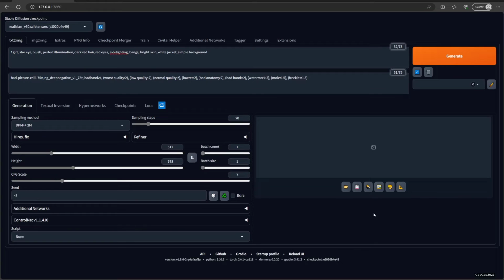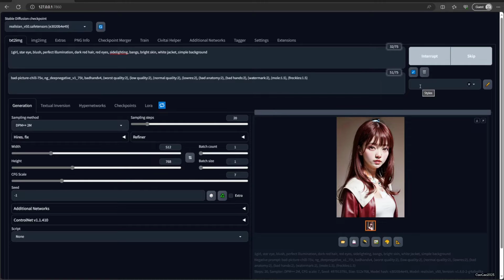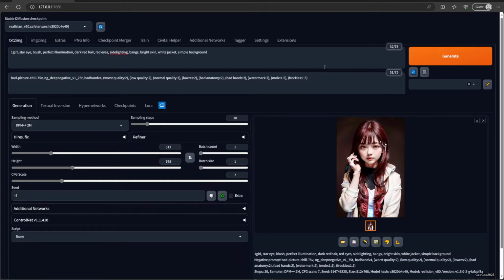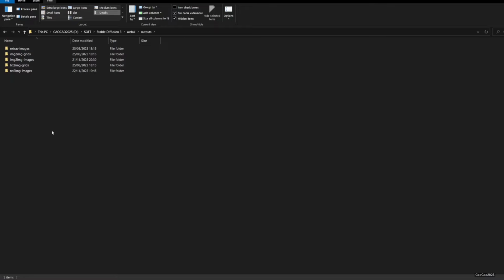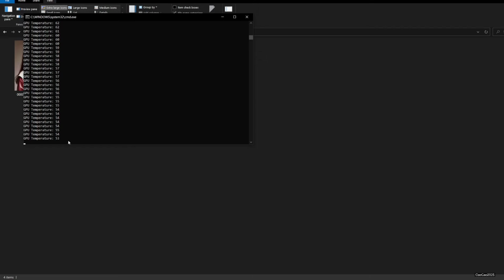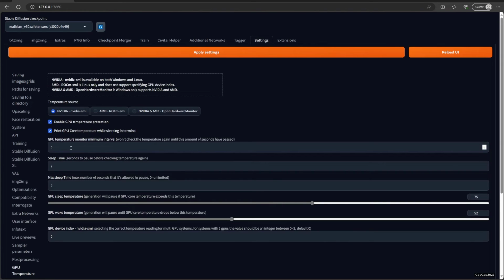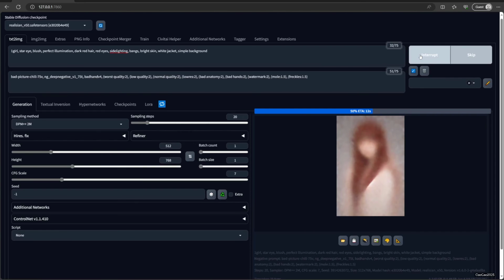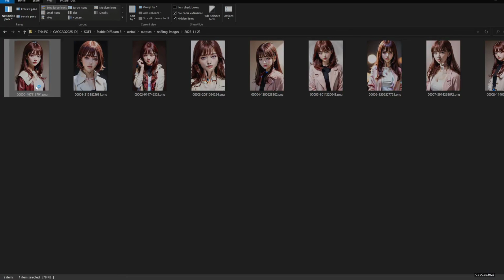Generate Picture Forever in Auto1111 Stable Diffusion: A Comprehensive Guide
In this comprehensive guide, we'll explore how to utilize Stable Diffusion's "Generate Forever" feature to create an endless stream of captivating images. Discover how to effortlessly initiate and terminate this continuous generation process, ensuring seamless control over your creative endeavors. Additionally, we'll delve into strategies for maintaining optimal GPU temperature during prolonged generation sessions, safeguarding your hardware from potential overheating.

The Stable Diffusion /automatic1111 in this video is using NVIDIA GPU, GTX 1660 Super
This video show you how to stop generate forever when GPU temperature reach a certain number that you are setting / setup, and run again when the gpu temperature cool down to a certain temperature that you are setting also. We also show where Stable Diffusion save it's picture, the picture location generated by Stable Diffusion.